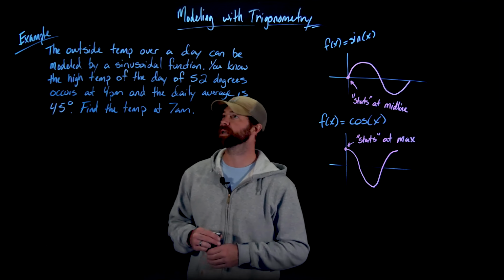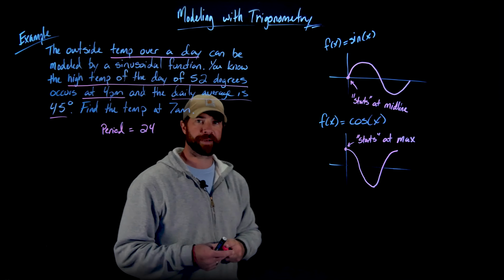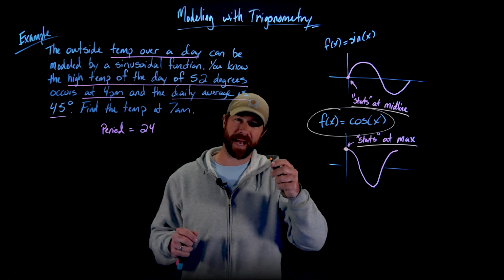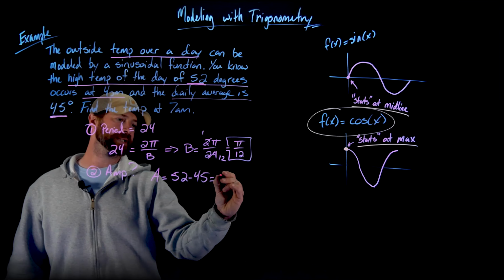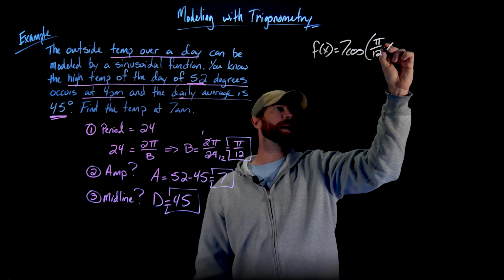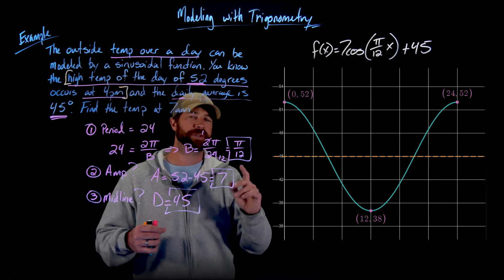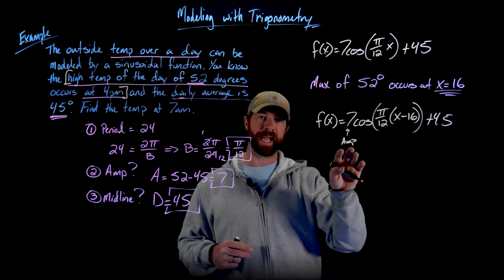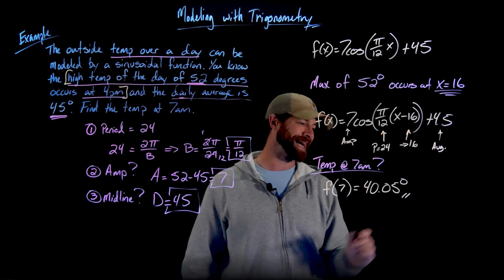Modeling with Trigonometry (Cosine)